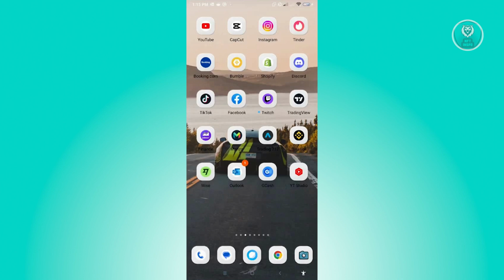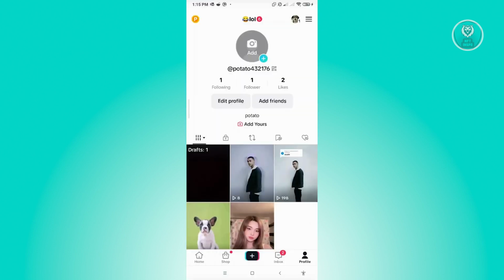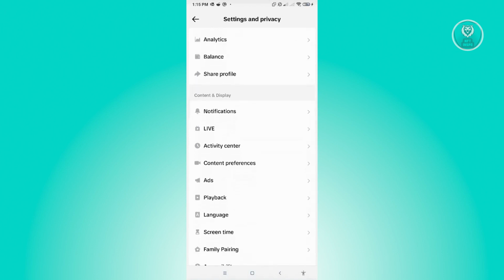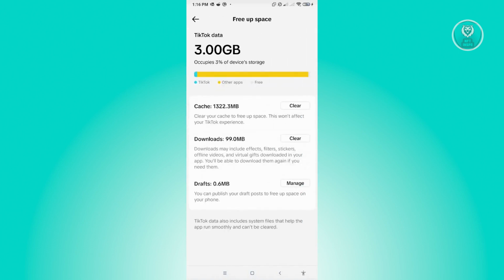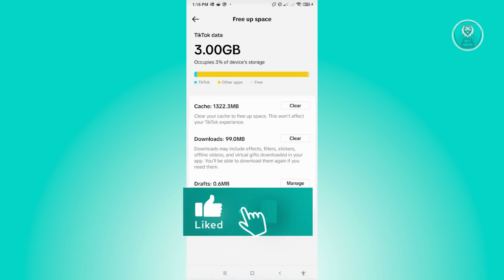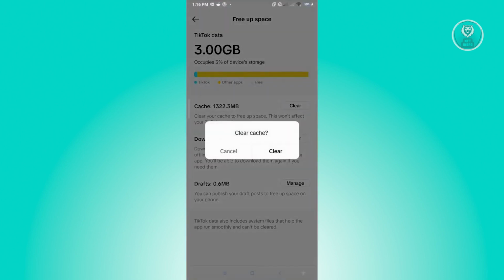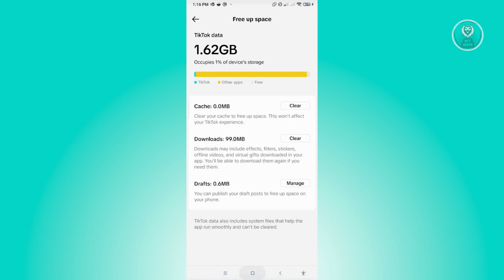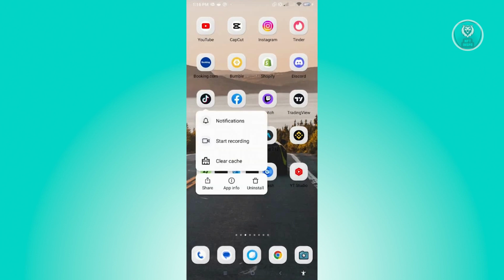How To Fix TikTok Photo Swipe Not Working (2025)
If you want to be able to fix the issue of photo swipe not working on TikTok, then this video will be perfect for you!